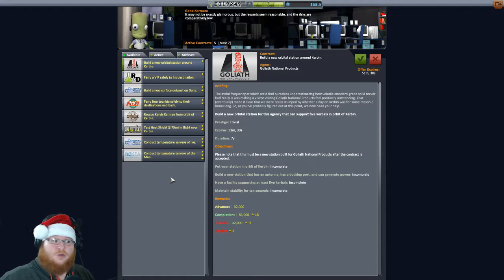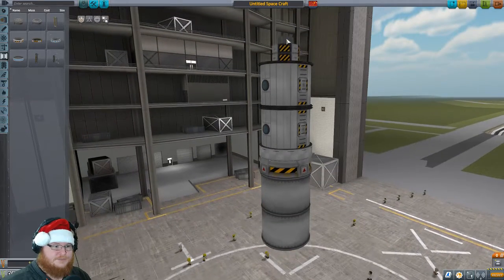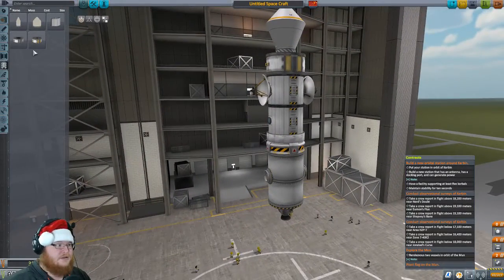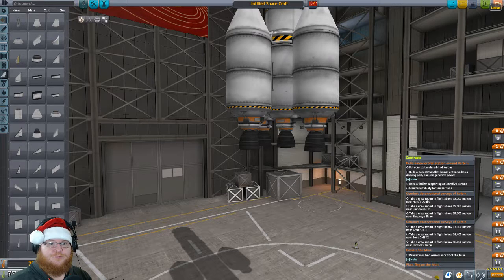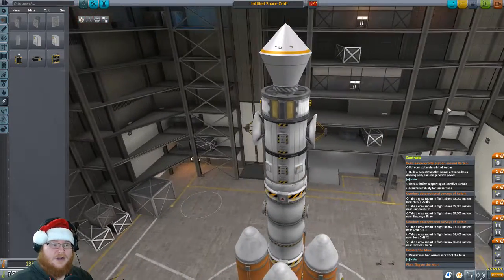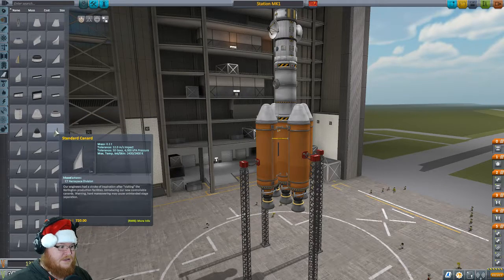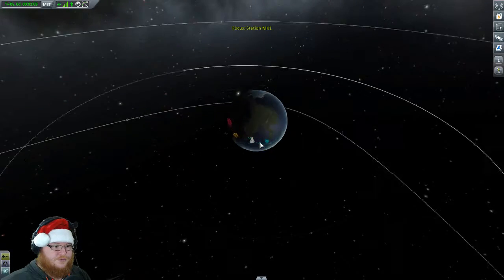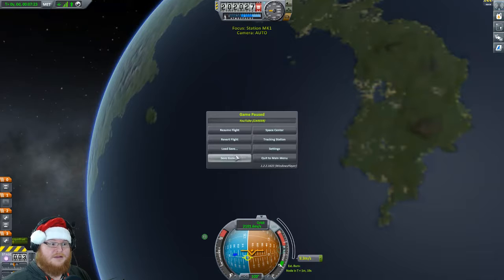Kerbal Space Program | Putting a Space Station Around Kerbin | #21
We get a mission from Mission Control to put a Space Station around Kerbin, so that is exactly what we do!